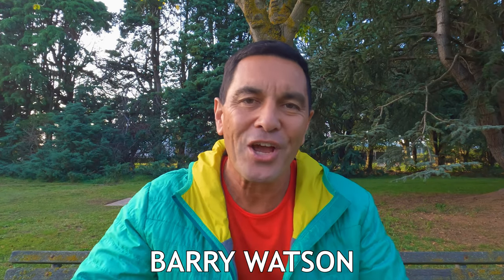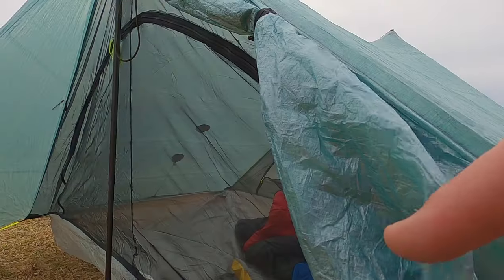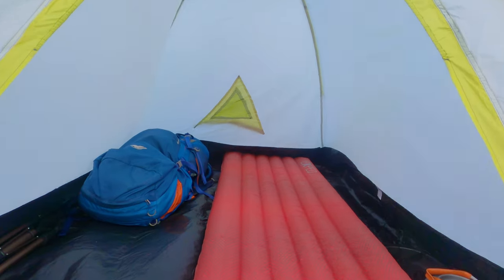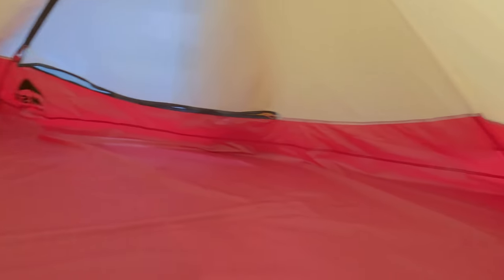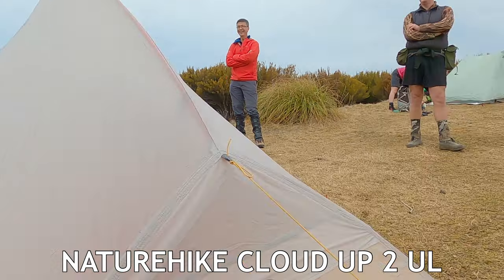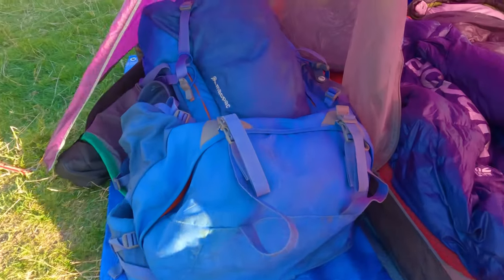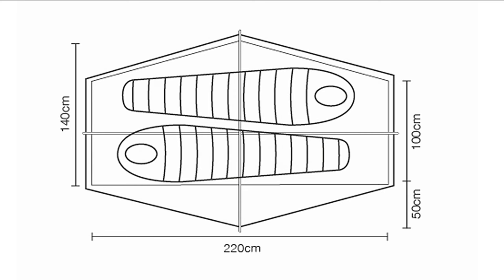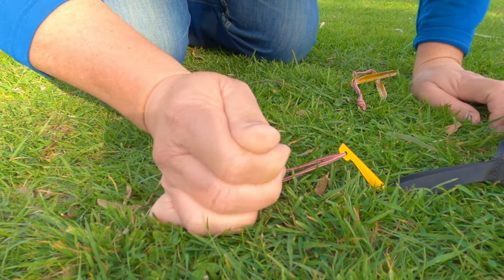Best 2Person Hiking Tents (Real Examples)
When you’re looking for a 2 person tent, for backpacking, or hiking, you want to get it right. Check out the short reviews on do on several well-known tents, together with 3 bogus claims tent manufacturers make that you want to be aware of.

Thanks to Bivouac Store in Christchurch for letting me film their tents.

✅ NEXT...

I look forward to any questions or comments you may have.

Barry Watson